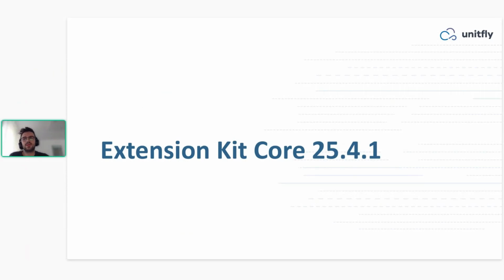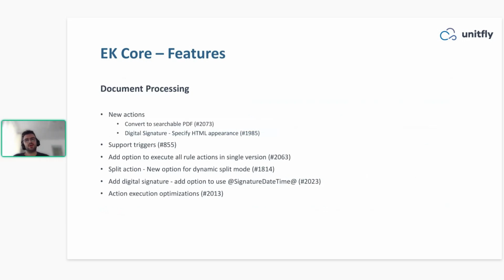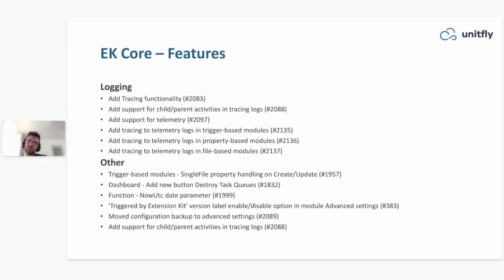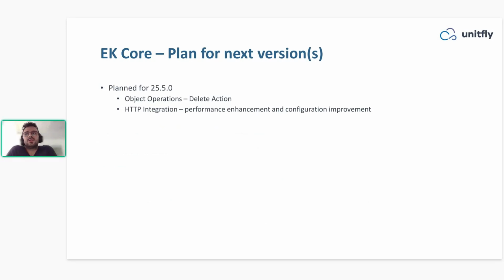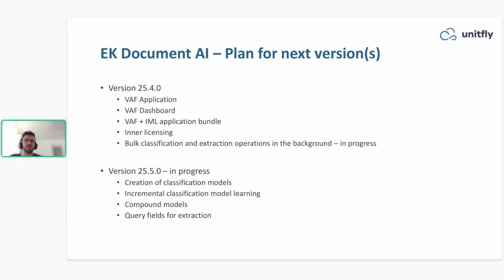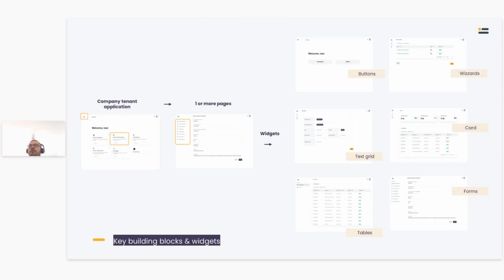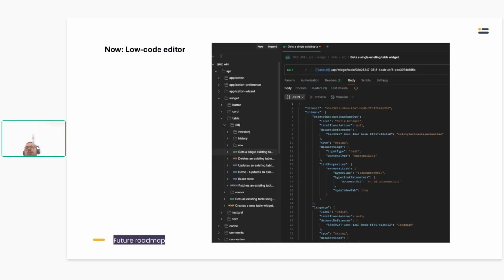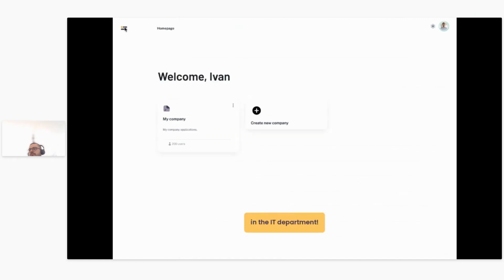[Webinar] Extension Kit April 2025 Product Update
Discover what’s new in Unitfly products – April 2025 update

In this product update webinar, we walk you through the latest developments across Unitfly solutions as of April 2025.

🔹 Extension Kit Core
Explore the new Embedded Dashboards module, plus powerful new document actions like Split, Convert to Searchable PDF, and Add Digital Signatures. Learn about key enhancements to Data Transfer, Document Processing, Word Writer, and more.

🔹 Extension Kit Document AI v25.4.0
Learn about the new VAF application, the combined IML + VAF bundle, licensing improvements, and what’s coming next - like bulk background processing.

🔹 Introducing Auclio
Meet Auclio, our low-code/no-code platform that helps businesses gather, view, and manage information from any source without writing a single line of code.

🎥 Watch now to see how these updates can streamline your M-Files implementation and business processes.